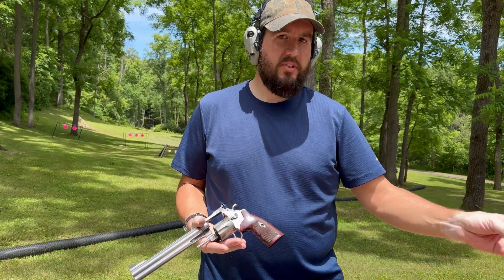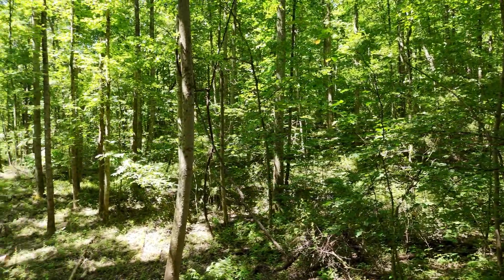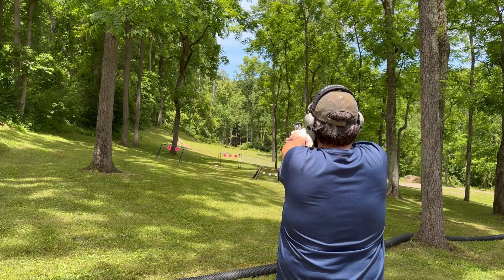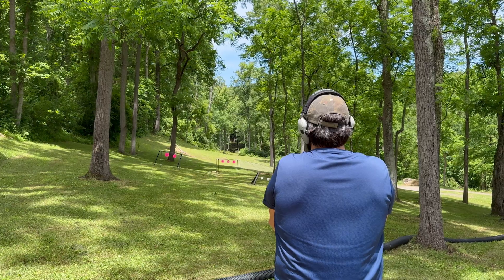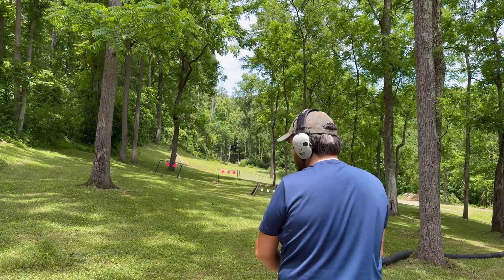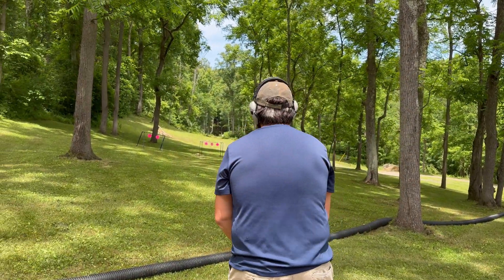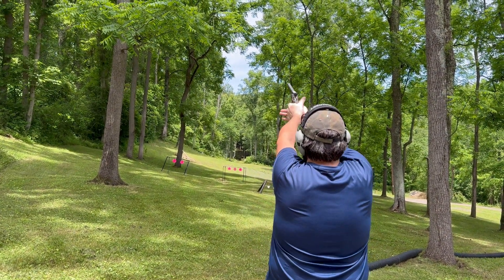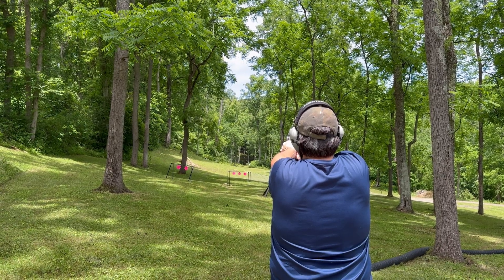44 Magnum Revolver at 350 yards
firearm: S&W 629 Classic 8 3/8" 44 Magnum
sights: iron
bullets: cast
ammo: reloaded
position: standing on my hind legs